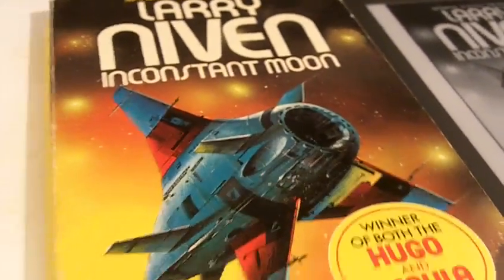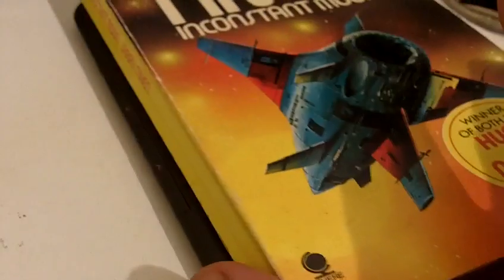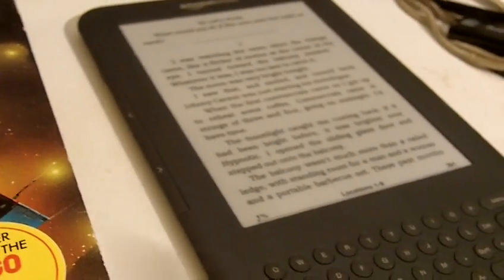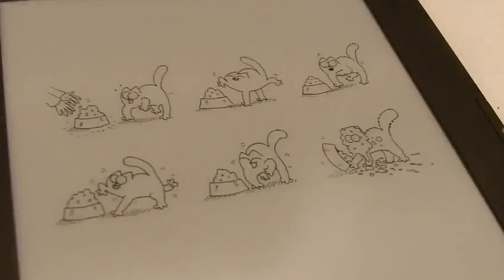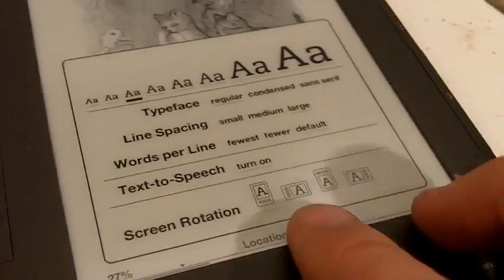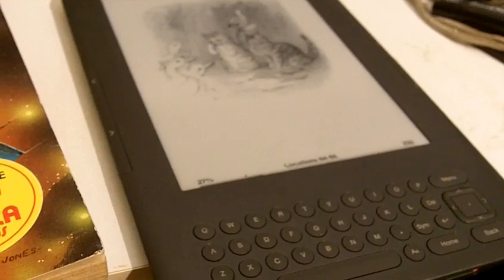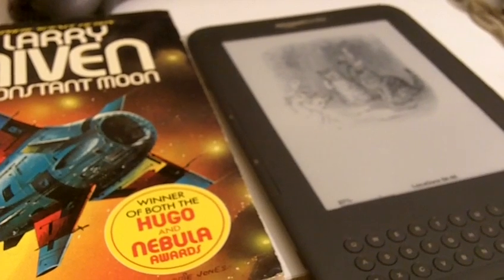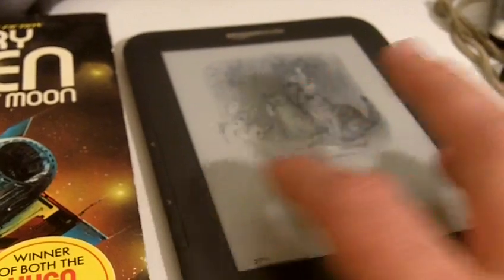***Not For Children*** kindle 3 overview day 2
***ALL content uploaded to my YouTube channel is not intended for or directed towards children*** my thoughts on the kindle 3